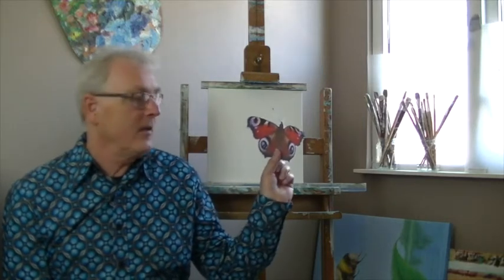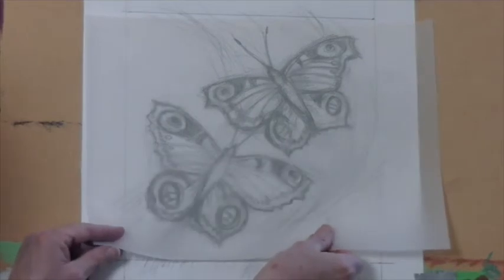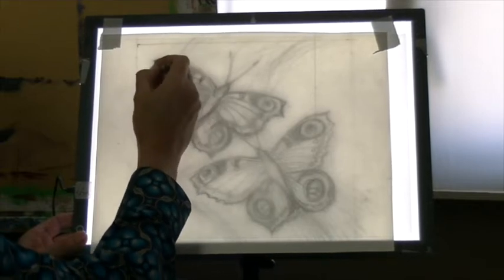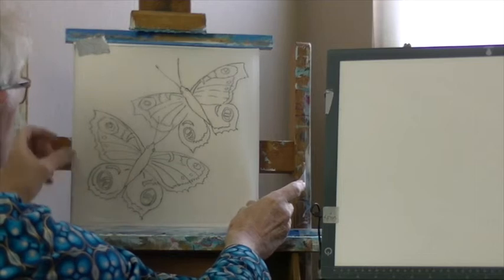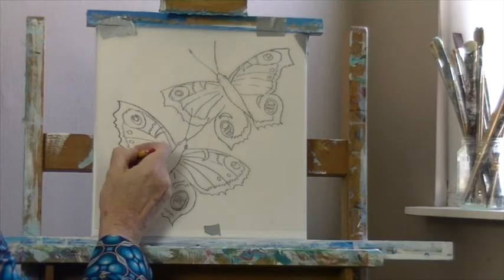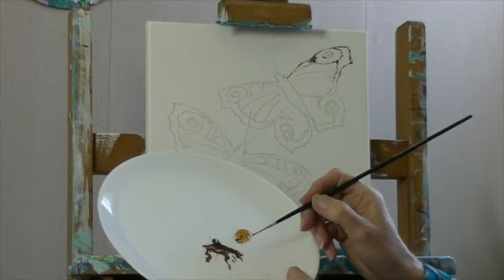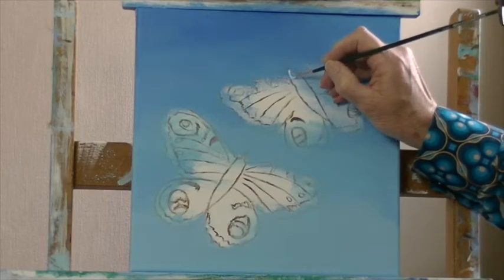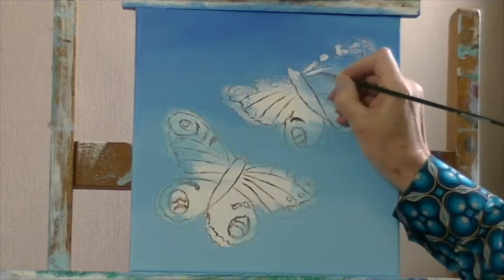How to paint peacock butterflies Masterclass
Learn step by step how to paint flying peacock butterflies in oil paint.